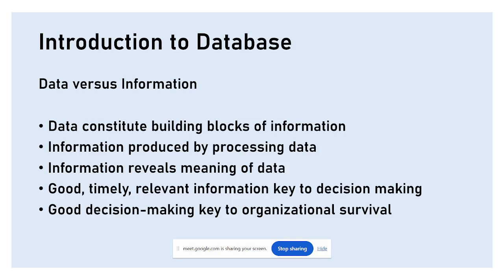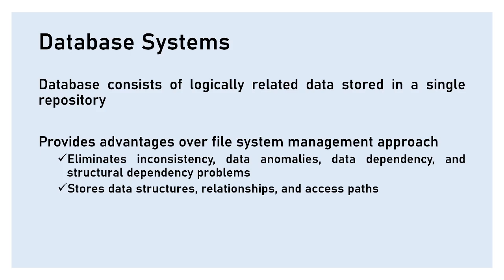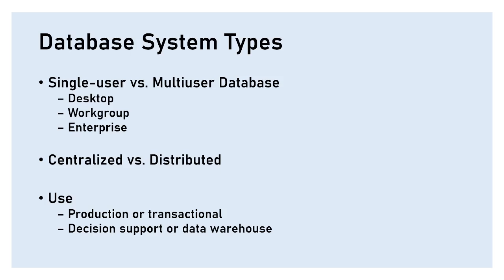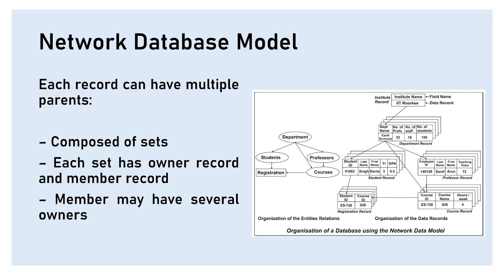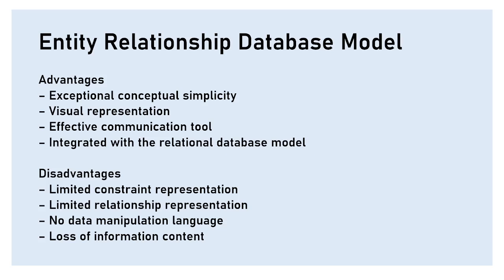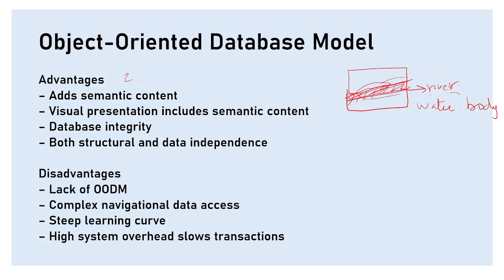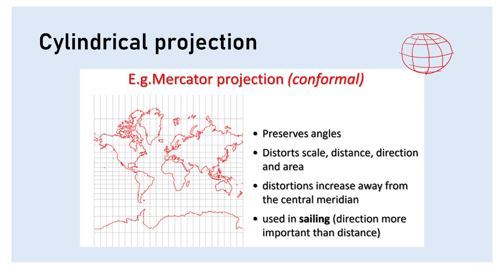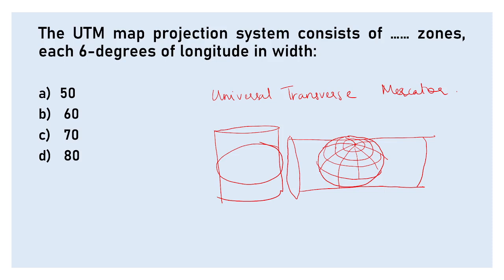NPTEL 2025 GIS Week 7